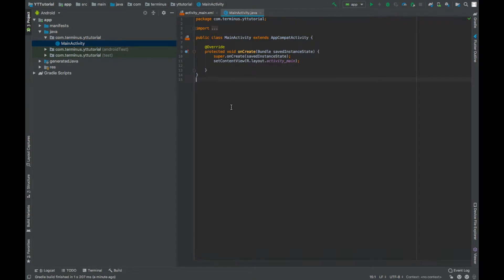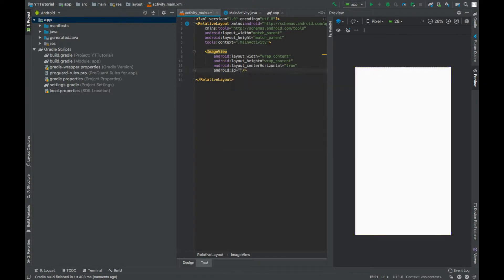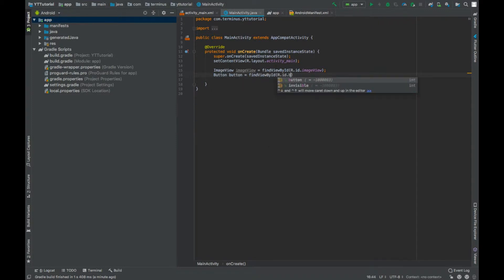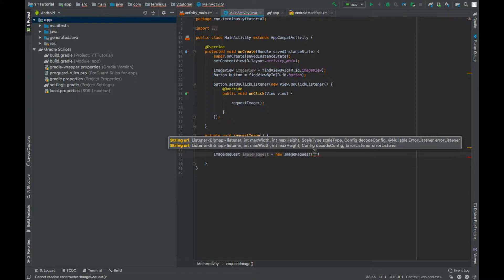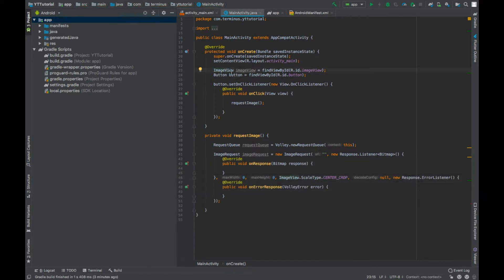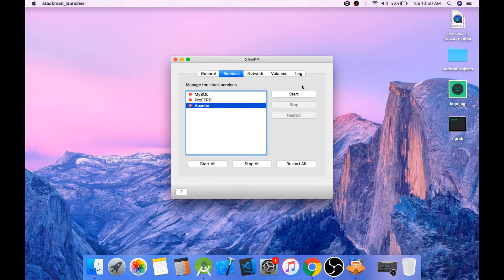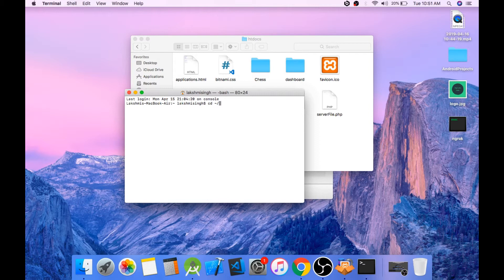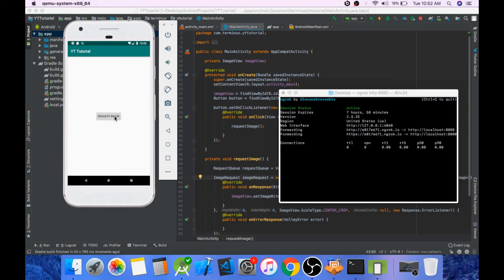Image Request | Android Volley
In this video you will learn to request/download images using Android Volley